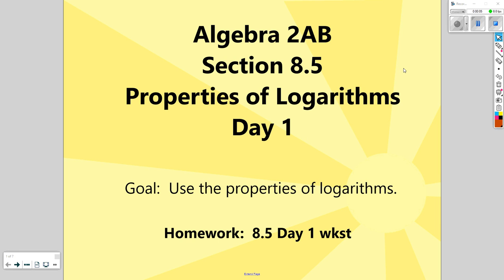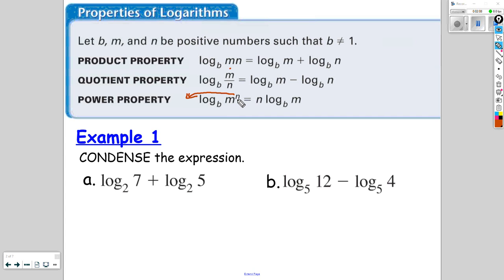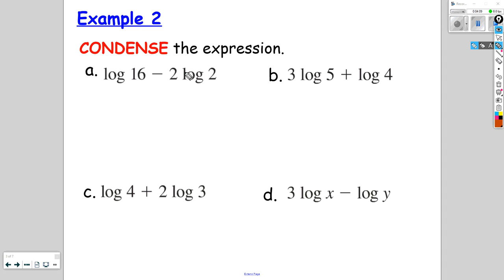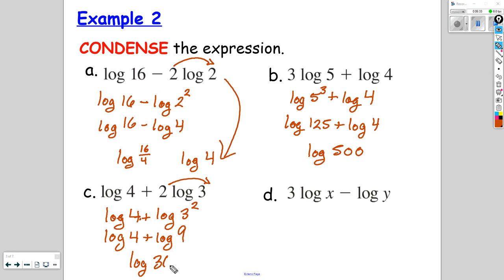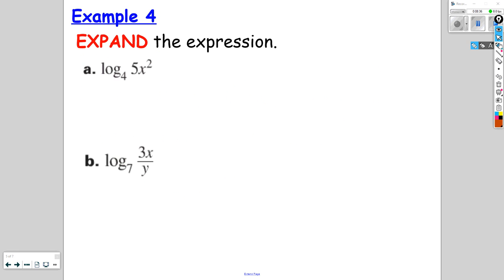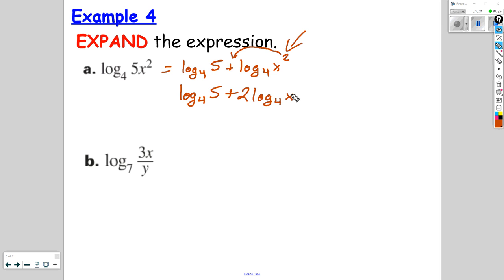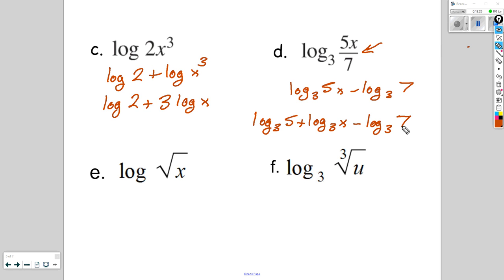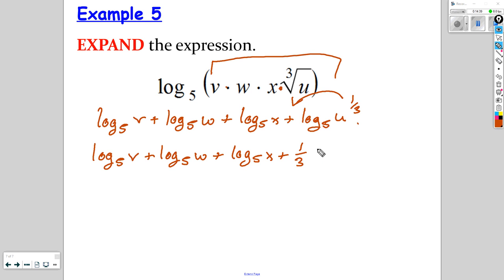Properties of Logarithms - Algebra 2AB